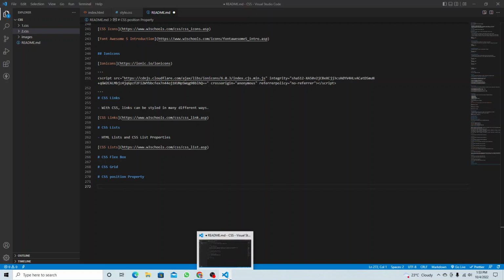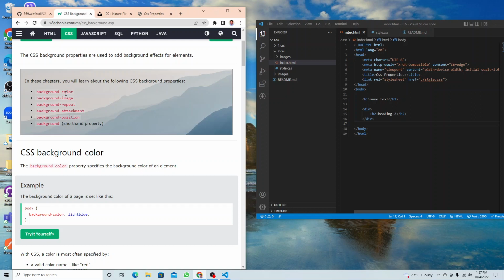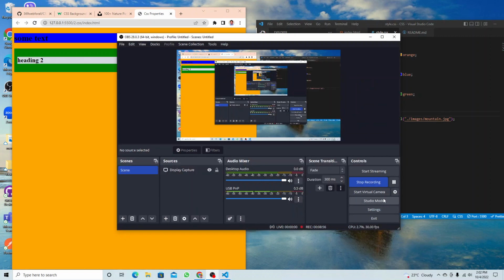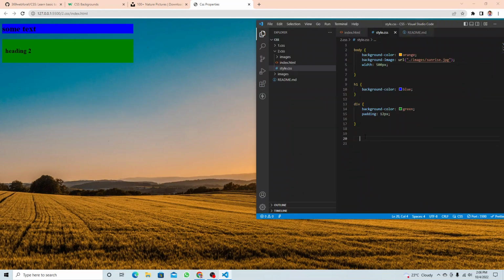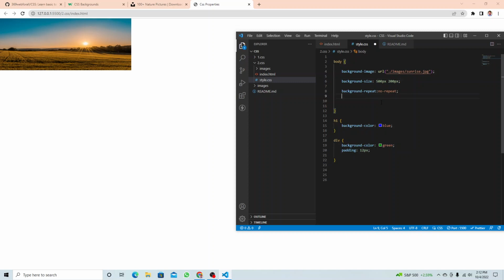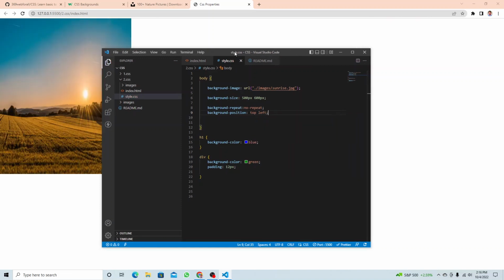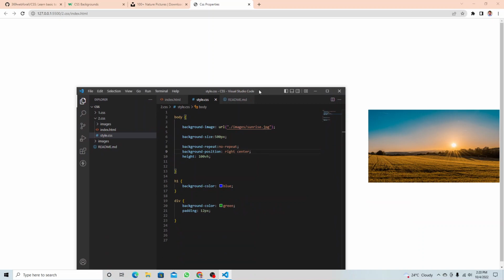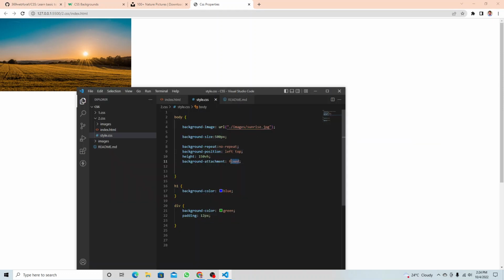2 css properties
The CSS background properties are used to add background effects for elements.